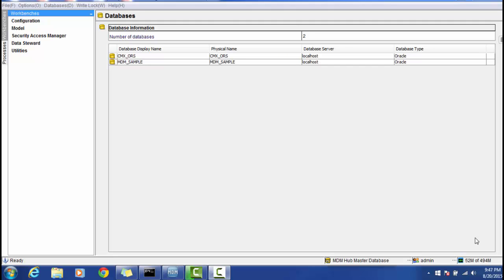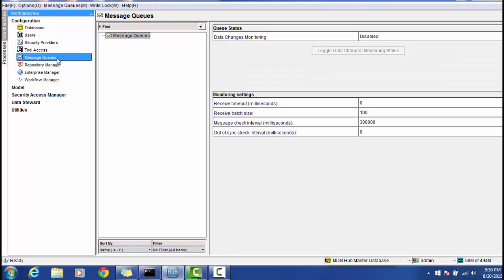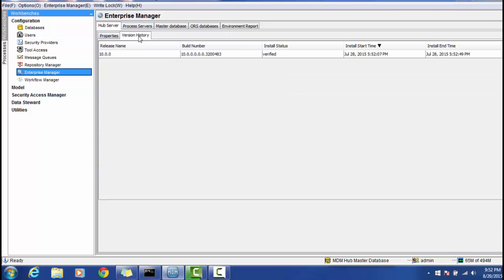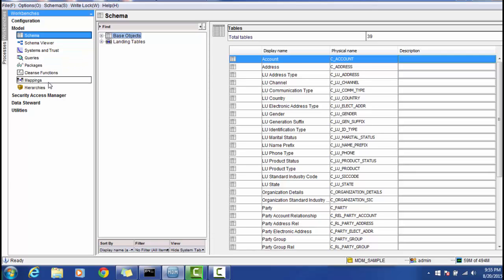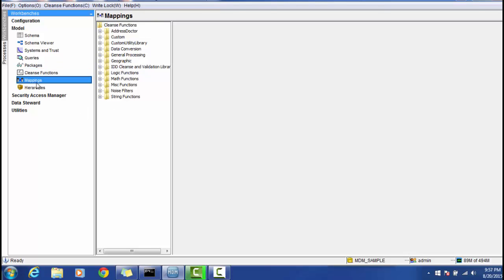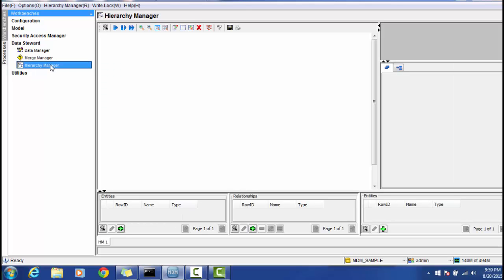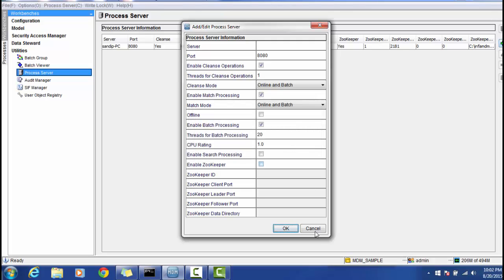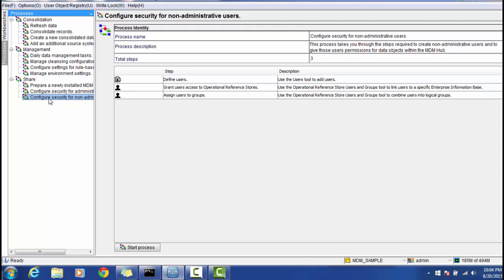01. Informatica MDM 10 - Introduction to MDM Hub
This video gives brief overview of  Informatica MDM Hub console